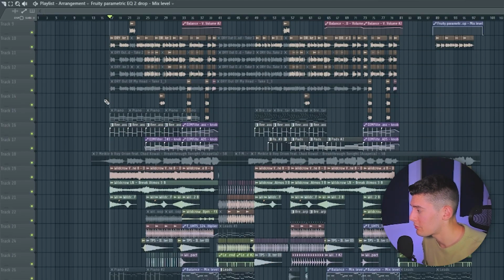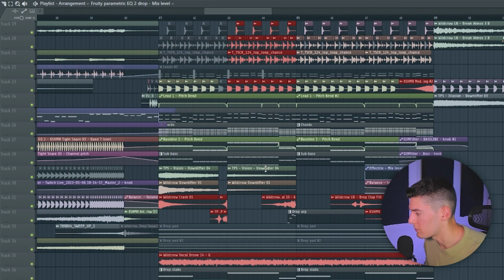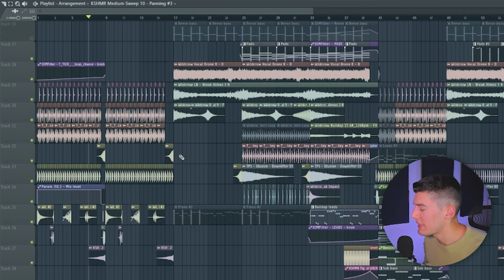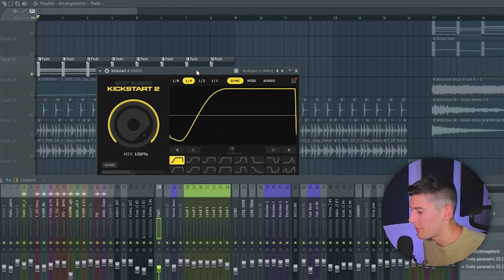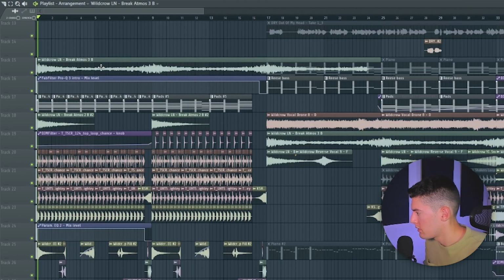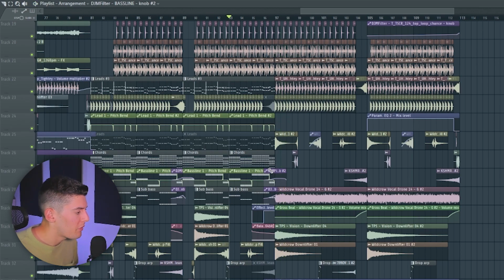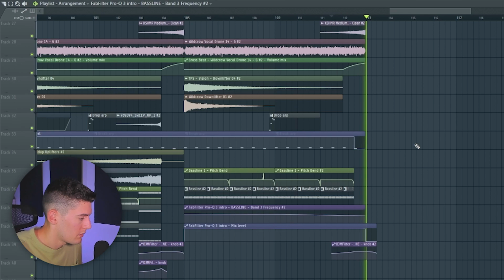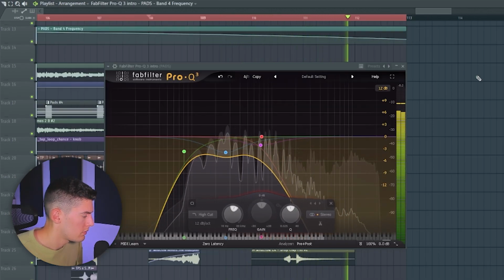How to Make a GOOD Extended Mix of an EDM Song! 🔥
✅ How to make the extended version of an EDM song!

▶▶▶ MY EQUIPMENT ◀◀◀